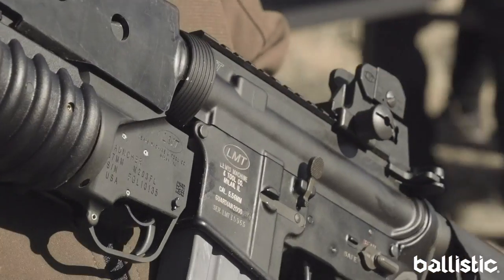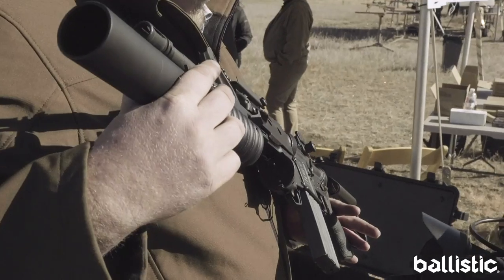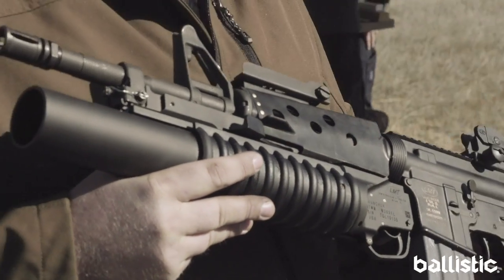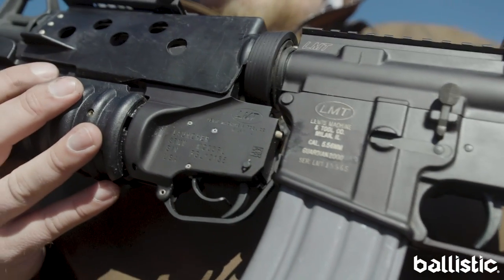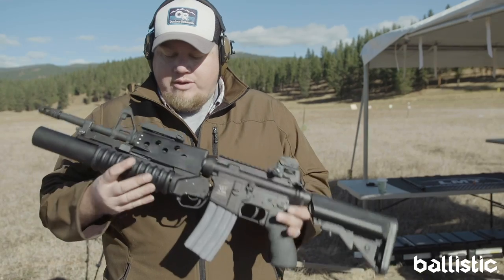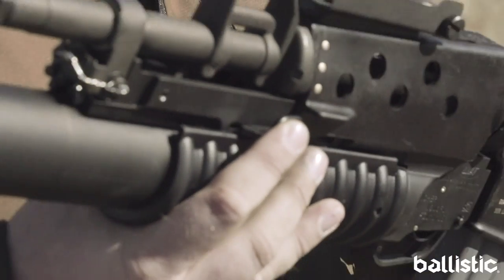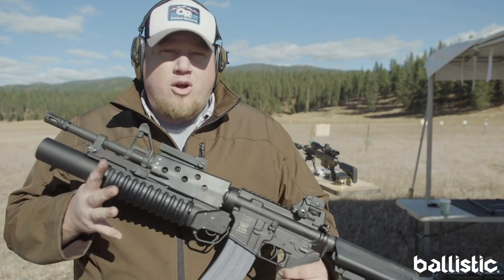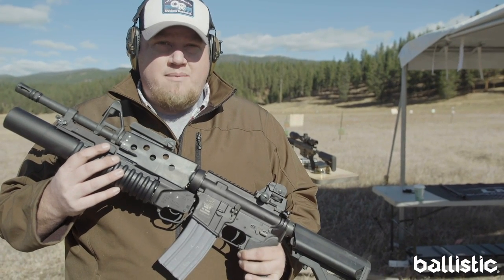On the Range With the Civilian-Legal LMT M203 37mm Launcher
Video by Ninja Toaster Productions